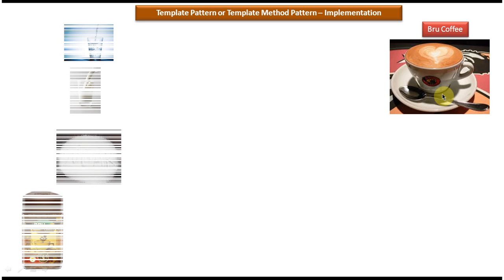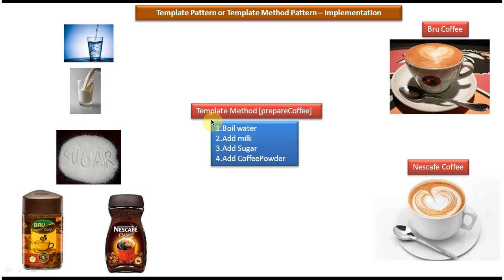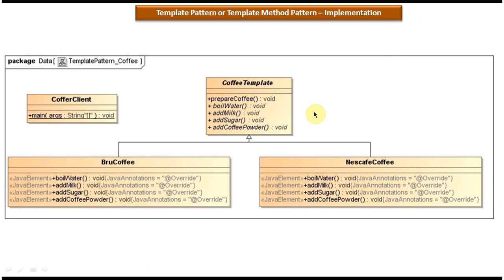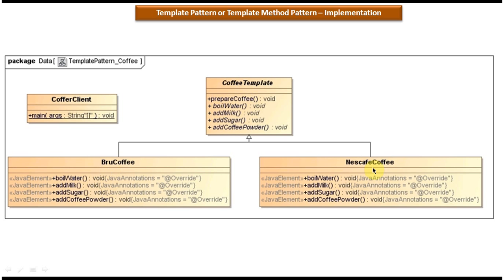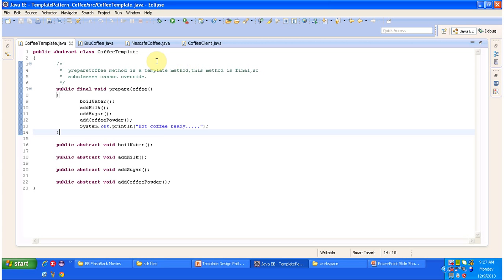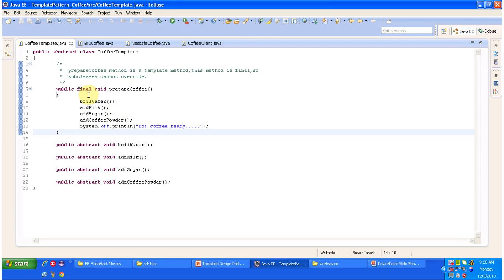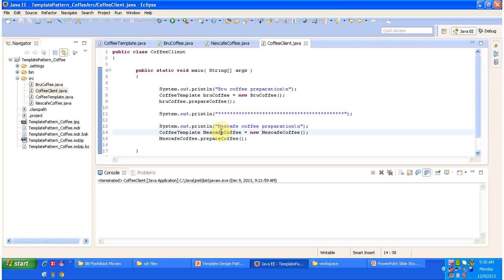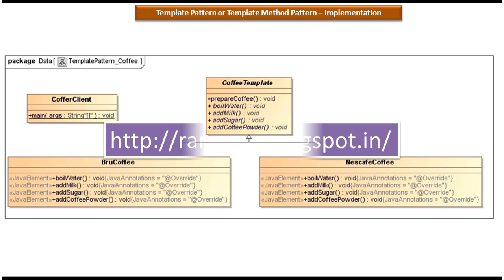Template Design Pattern or Template Method Design Pattern Implementation: Making Coffee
In this video, we delve into the implementation of the Template Design Pattern (also known as the Template Method Design Pattern) with a practical example of brewing coffee. The Template Design Pattern is a behavioral design pattern that defines the skeleton of an algorithm in the superclass but lets subclasses override specific steps of the algorithm without changing its structure.

We start by discussing the structure of the Template Design Pattern and its significance in software development. Then, we transition into a real-world scenario of making coffee, where we demonstrate how the Template Design Pattern can be applied.

Throughout the video, we walk through the implementation steps, showcasing how to create a coffee-making system using the Template Design Pattern. We highlight the key components of the pattern, such as abstract methods and concrete implementations, to achieve a flexible and reusable solution.

By the end of the video, viewers will have a comprehensive understanding of how to apply the Template Design Pattern in their projects, particularly in scenarios where a common algorithm needs customization in subclasses.

Template Design pattern or Template Method Design pattern - Implementation [Coffee]